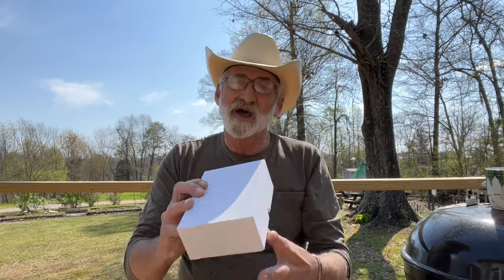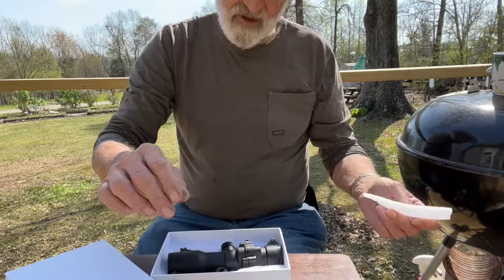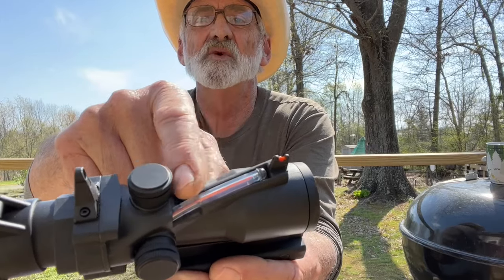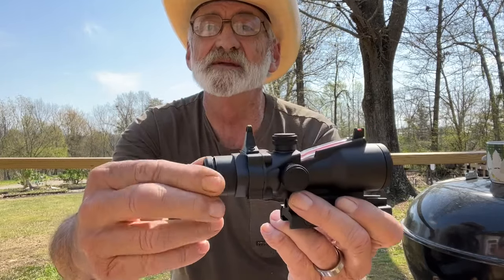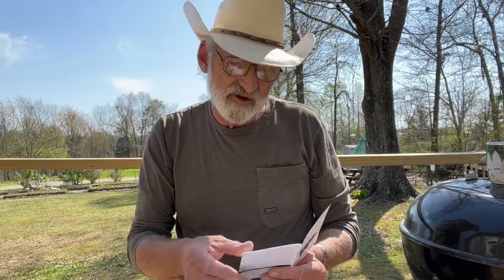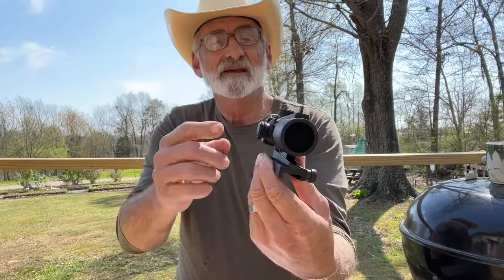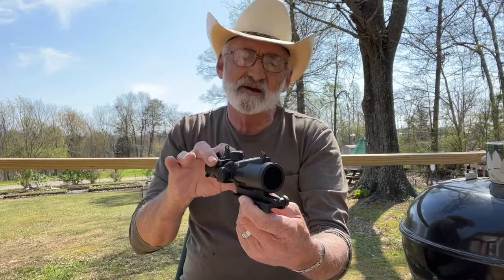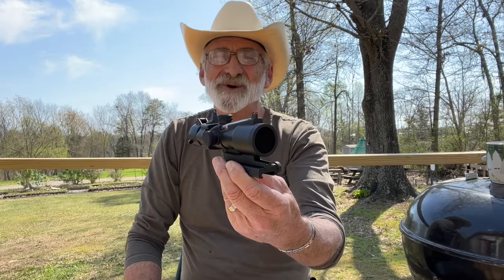Pinty 4 x 32 ACOG rifle optic with iron sights ￼ check it out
In this review we are going to be taking a look at something new from pinty their new 4 x 12 ACOG rifle optic with iron sights. So click on this video and let’s check it out and have some fun.👍